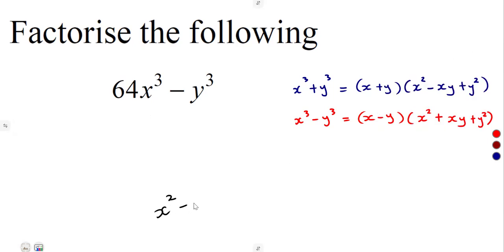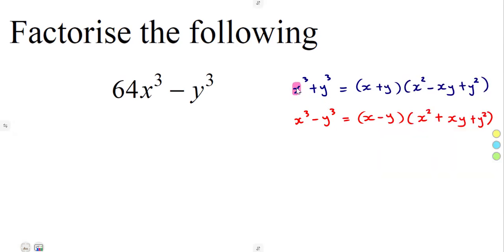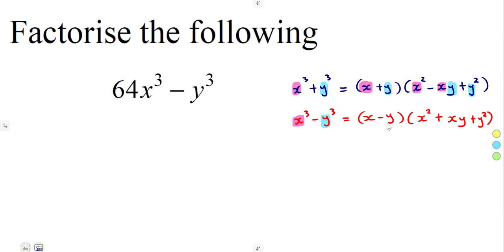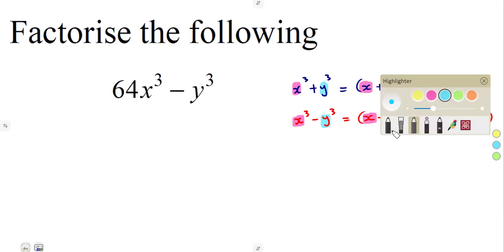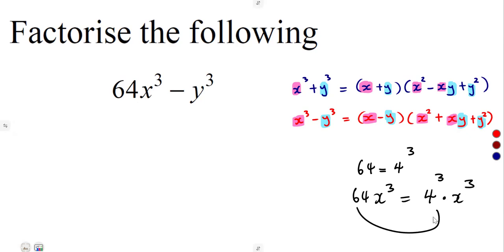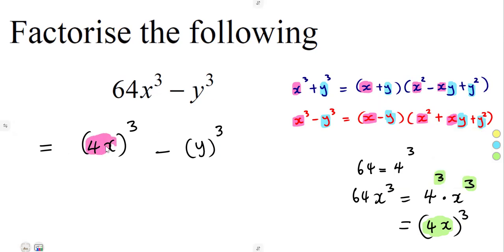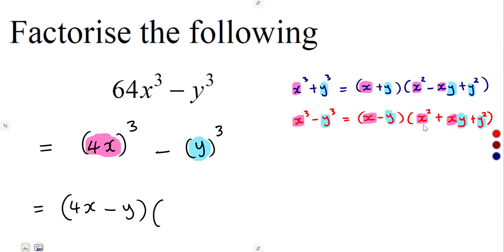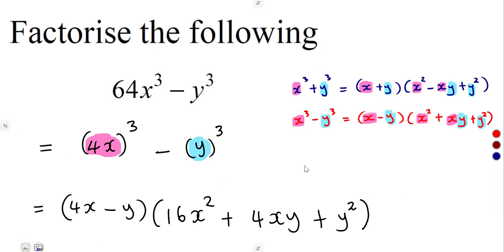Mathematics Garde 10 Factoring Cubes Question 3 (Sum and Difference of two Cubes)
Mathematics Garde 10 Factoring Cubes Question 3 (Sum and Difference of two Cubes) @mathszoneafricanmotives